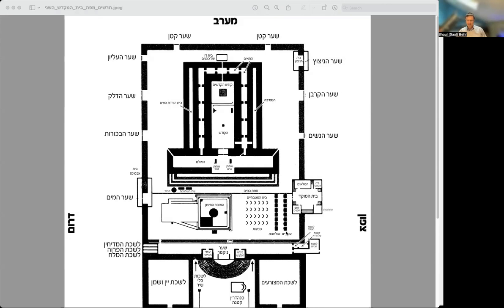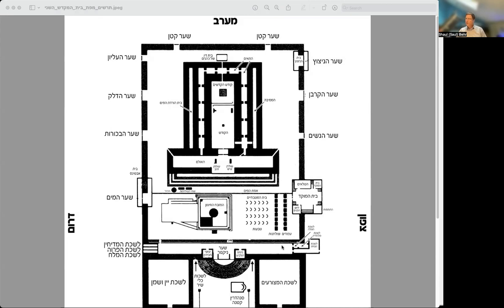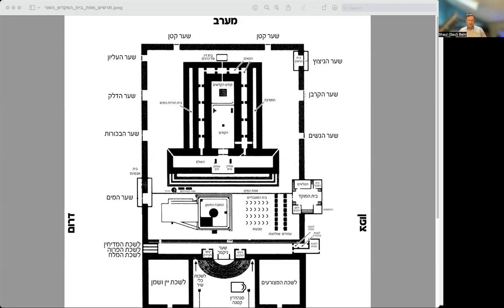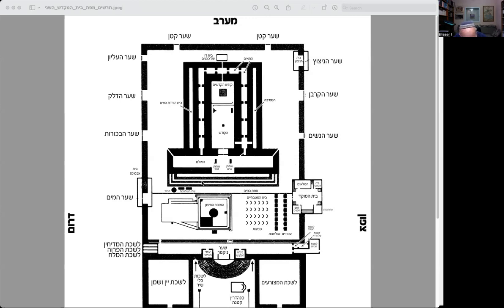Master Mishna! Middos 3:4-6